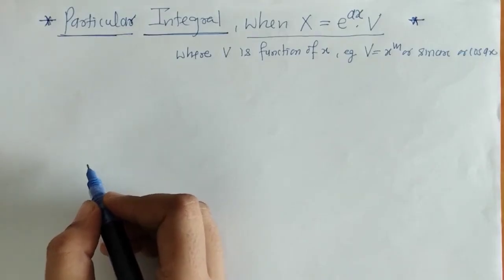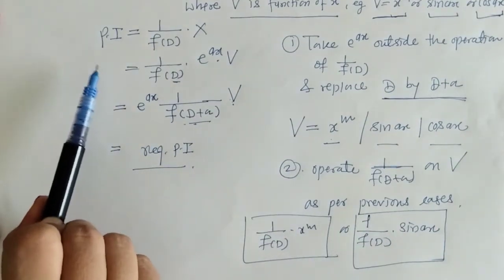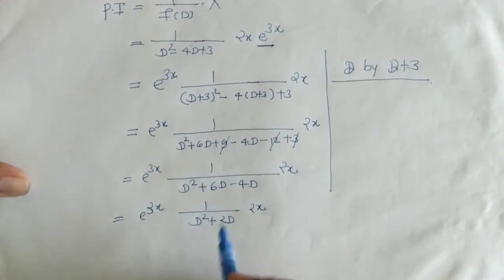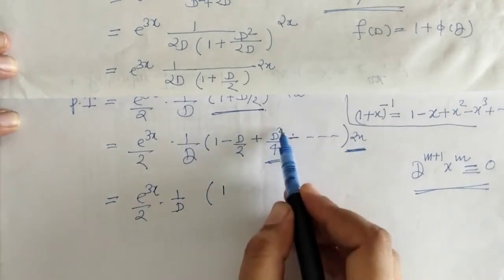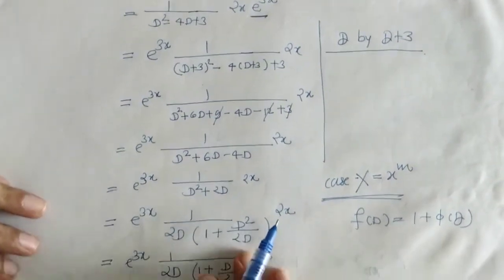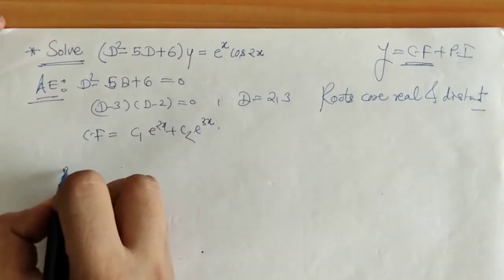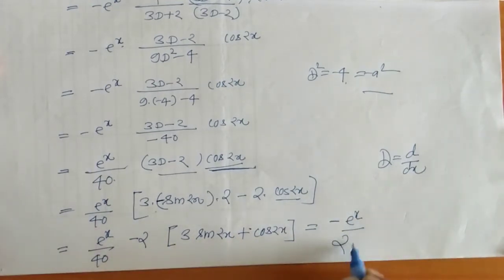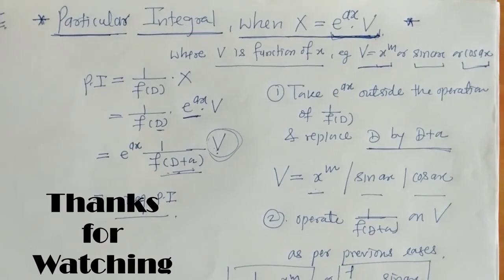Particular Integral Case 4 || Linear Differential Equation of Higher order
Here We discussed about Particular Integral
for finding solution of LDE of Higher order with constant Coefficients.
We explained working procedure in Easiest Language.